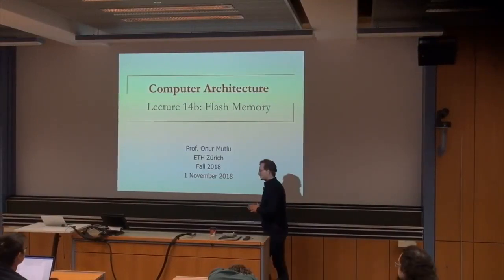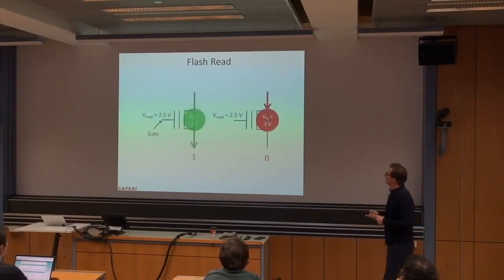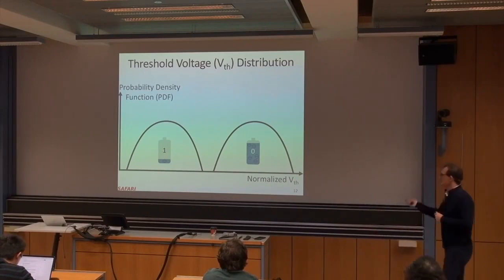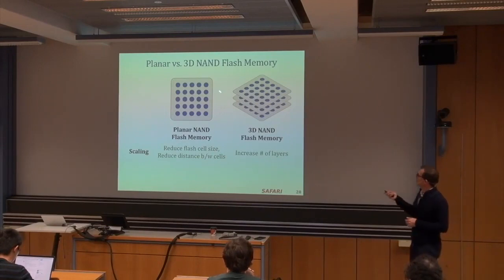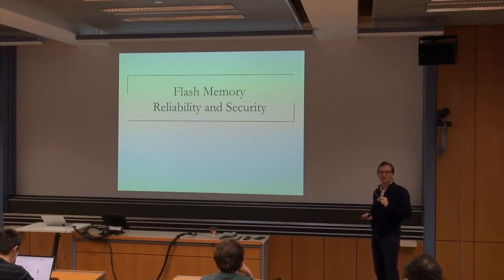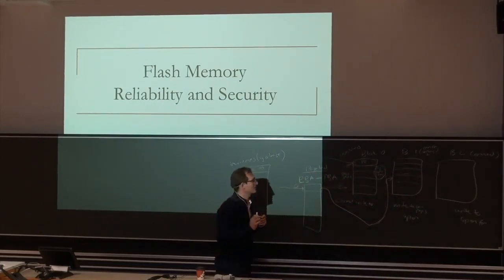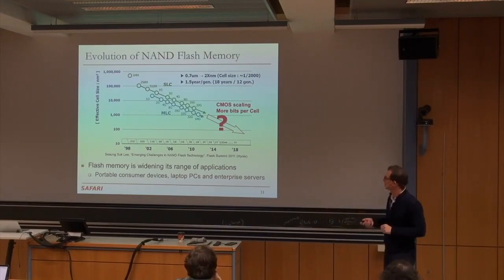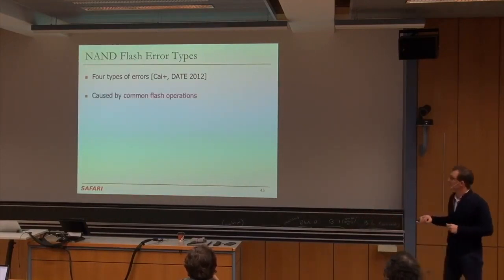Computer Architecture - Lecture 27: Flash Memory and Solid-State Drives (Fall 2022)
Lecture 27: Flash Memory and Solid-State Drives

Recommended Reading:
Intelligent Architectures for Intelligent Computing Systems